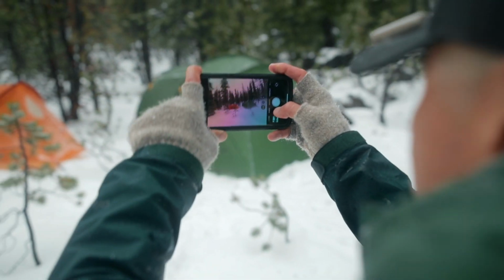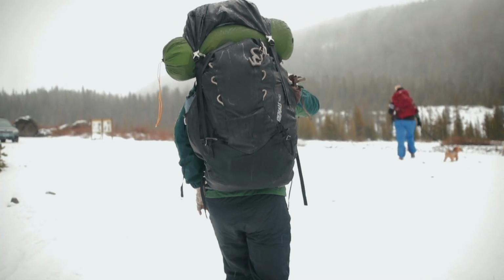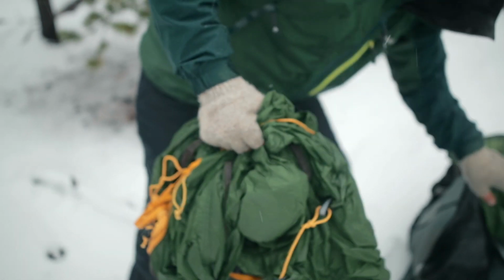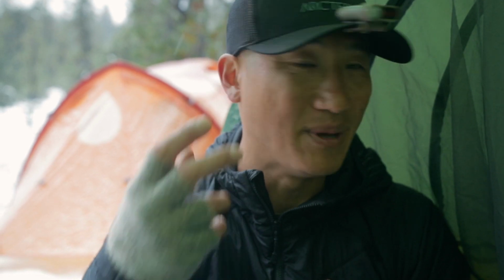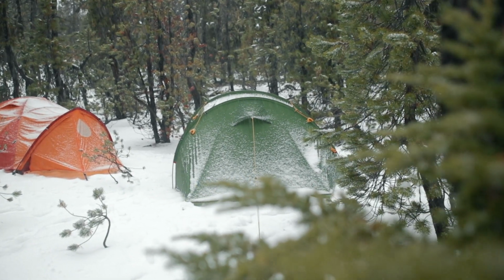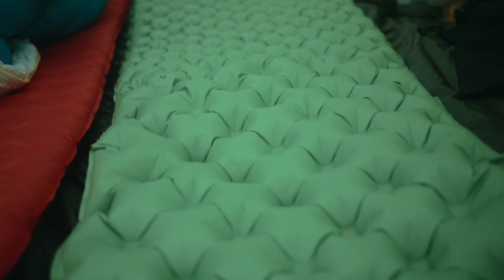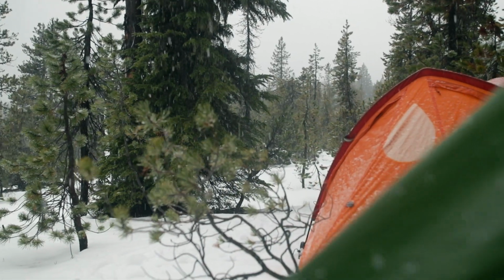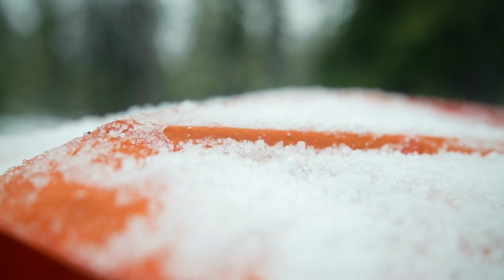How To Snow Camp In Winter Weather With Edward Shin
Just when it looked like the weather was not working out for us, it suddenly began to snow, and that was exactly what we wanted. We set out on our backpacking adventure to our camping spot.
Edward shares some of his insights on what kind of gear is important to have in these kinds of conditions.